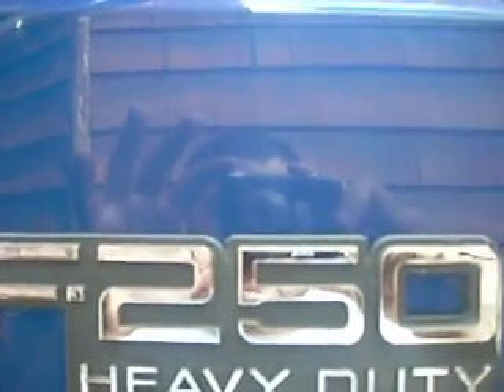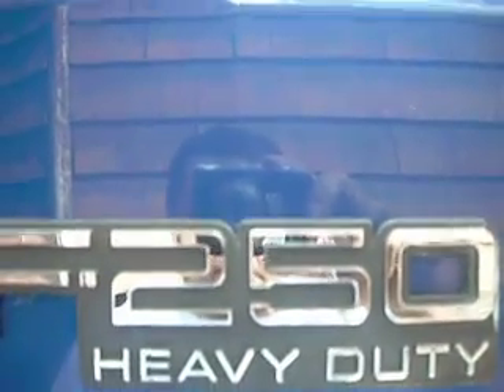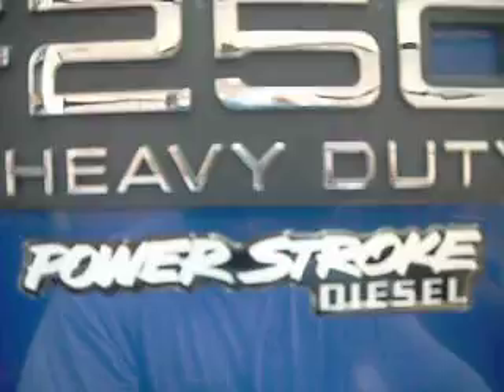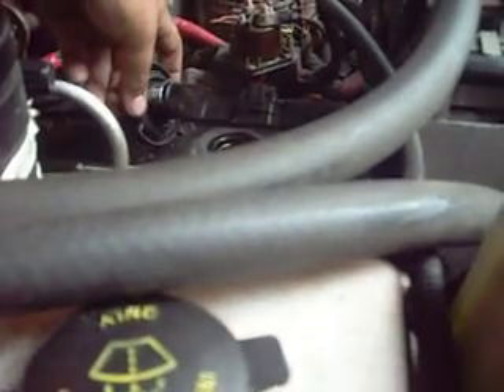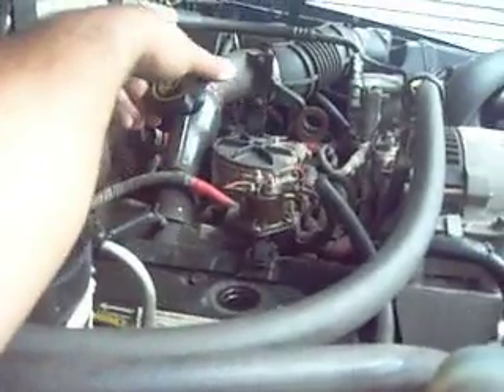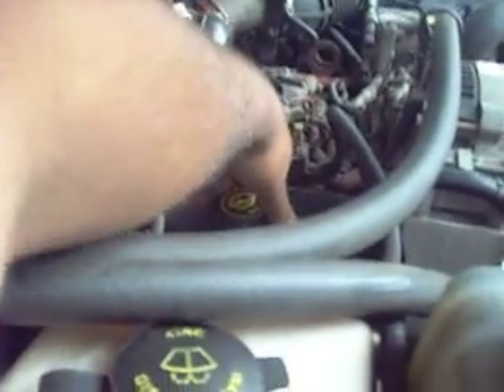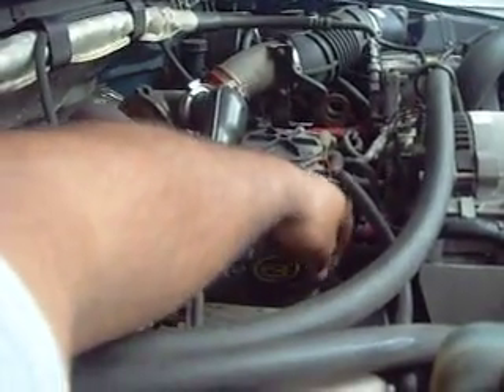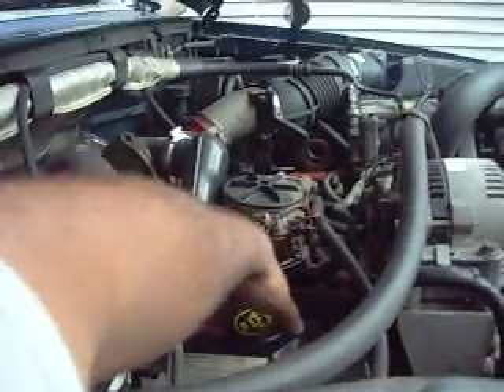THE NEW RIDE PoWeRsTrOkE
HERES MY NEW TO ME TRUCK. ITS A 1997 FORD F250 7.3 POWERSTROKE 5 SPEED 4X4 EXTENDED CAB 8 FOOT BODY. GOTTA LOVE IT.